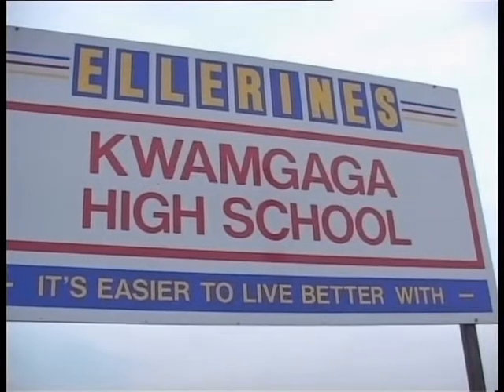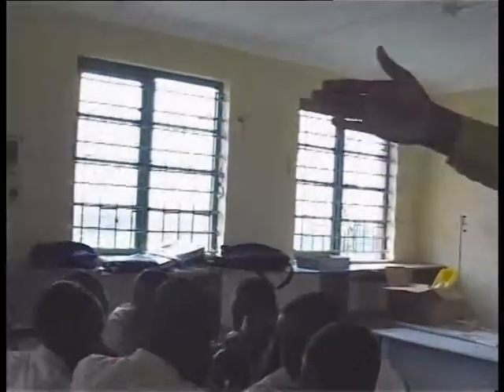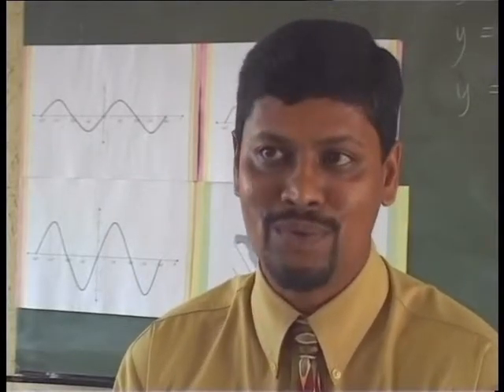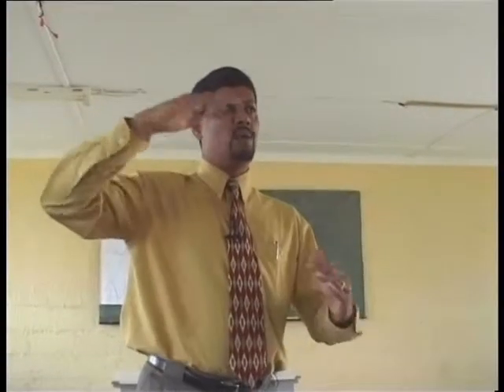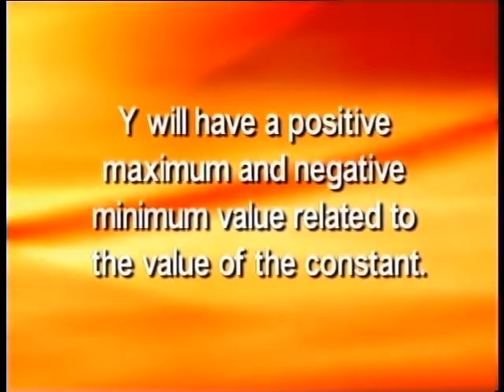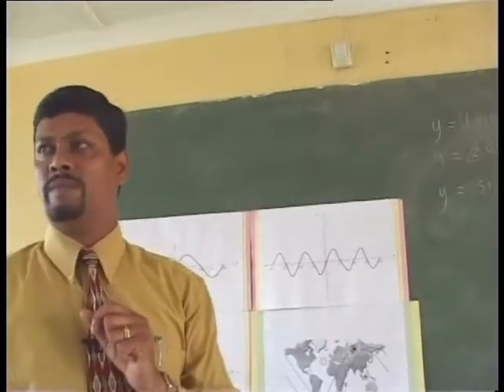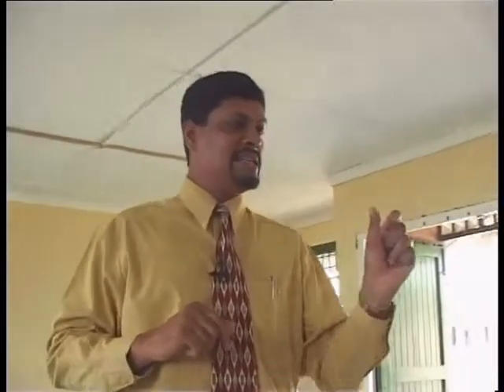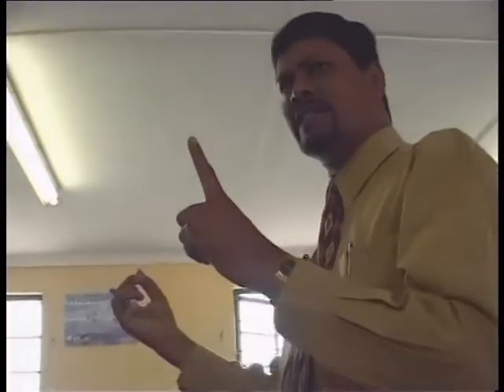Trigonometric Functions 2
The teacher gives a lesson on trigonometric functions, focusing on how the graph of the sine function is affected when sin theta is multiplied by a constant, and when theta itself is multiplied by a constant.